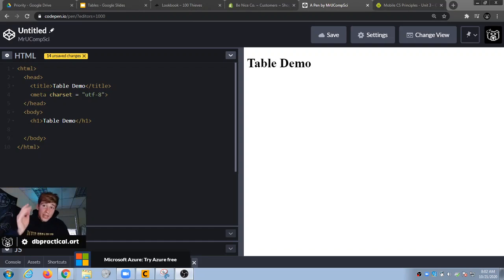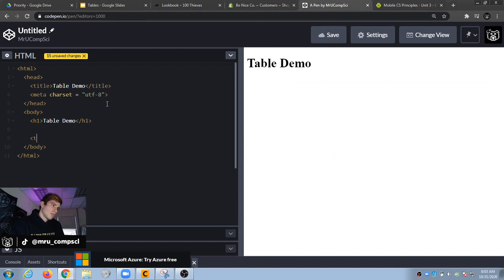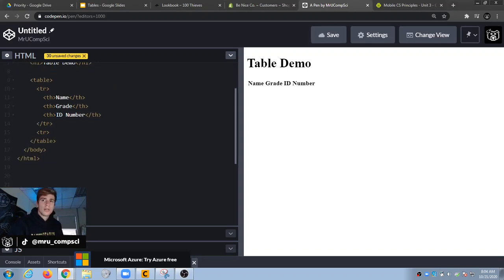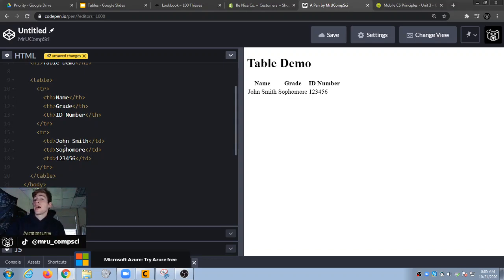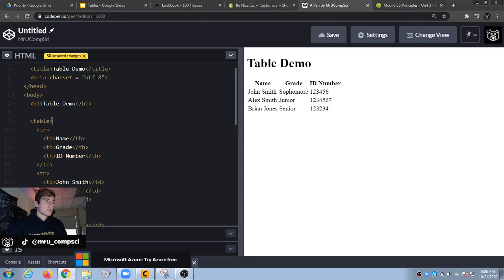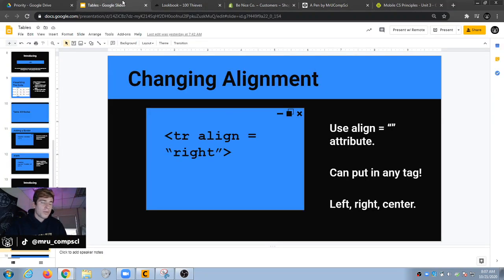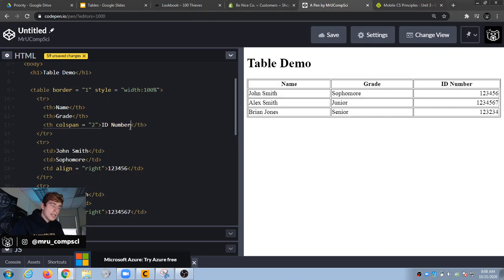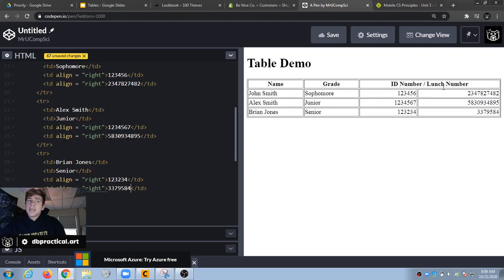Tables Demo - Web I